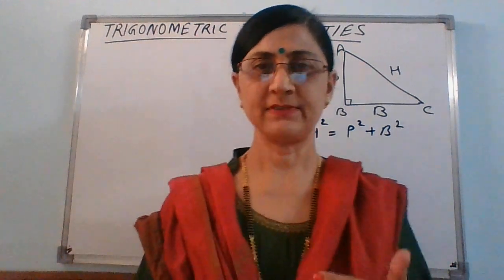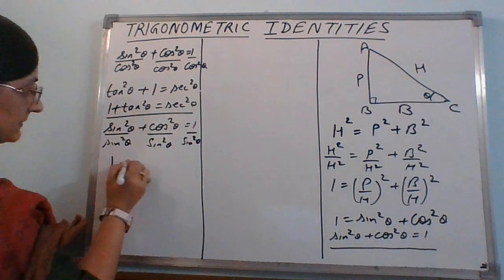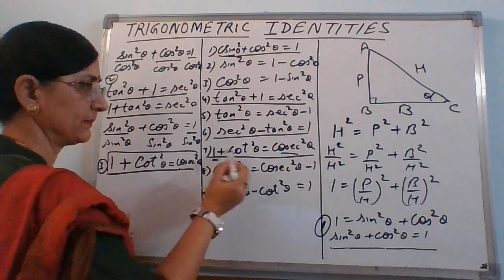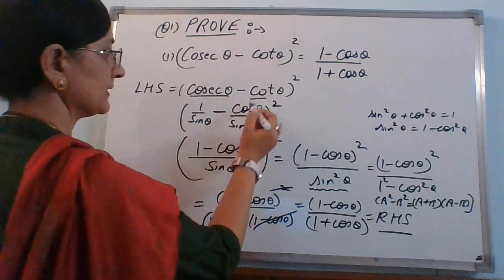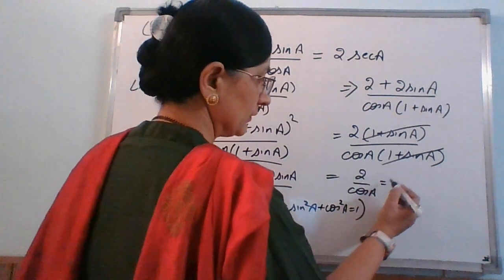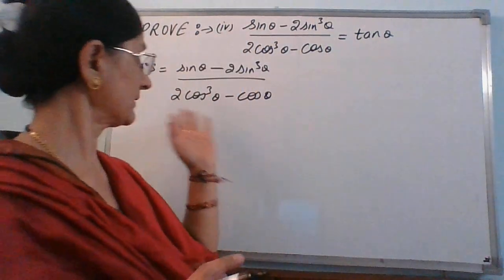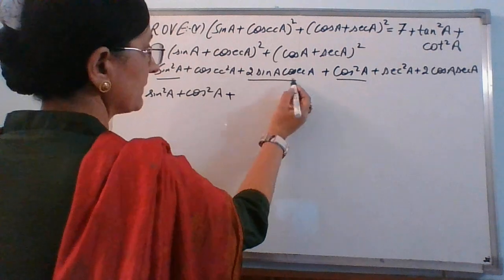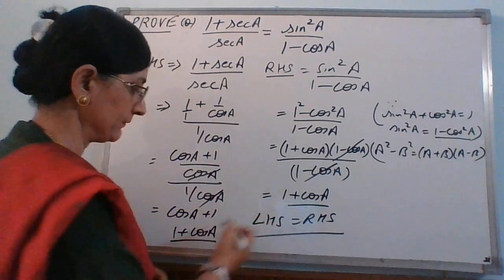Introduction To Trigonometry (Trigonometric Identities) || Class-10 || Part-4